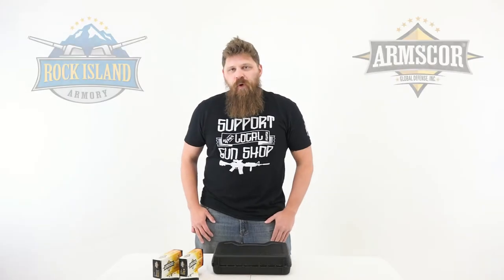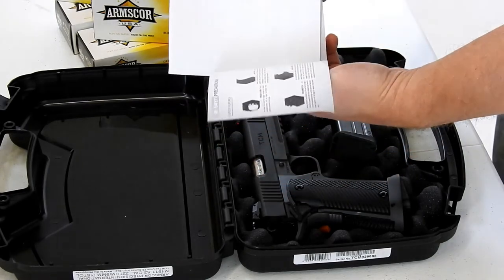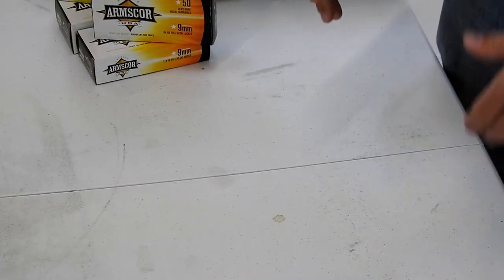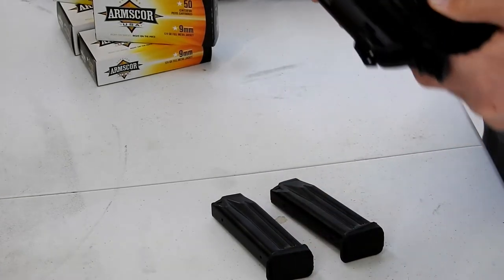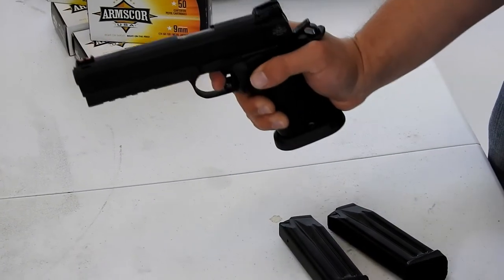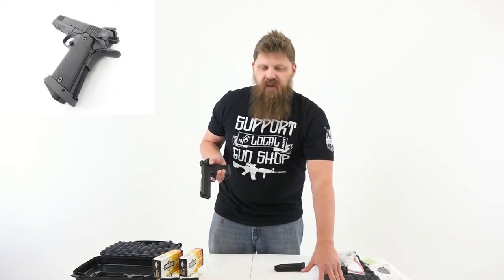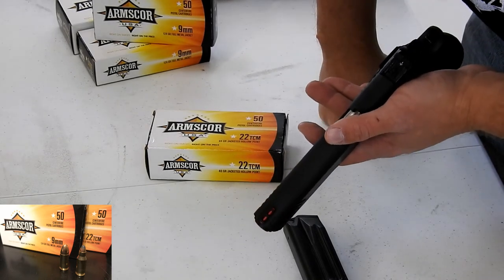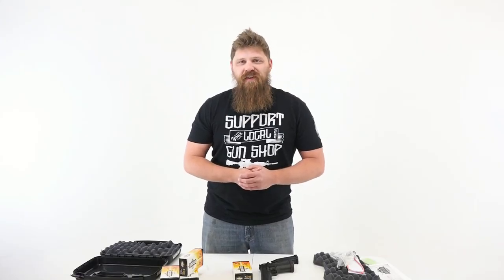Rock Island Armory - 22 TCM Tac Ultra HC Combo - Unboxing!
Unboxing another great Rock Island Armory Pistol! :)